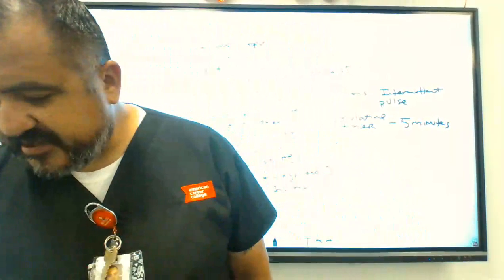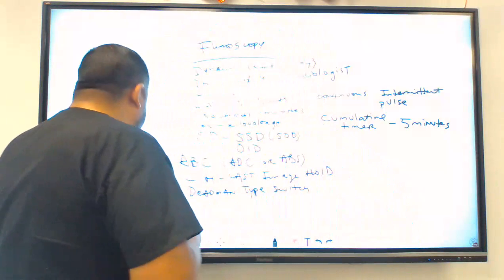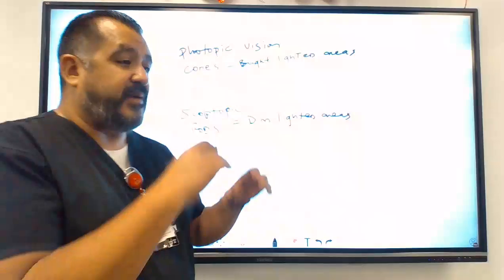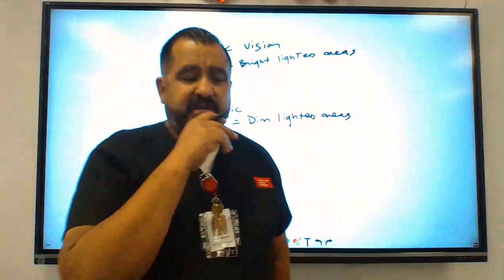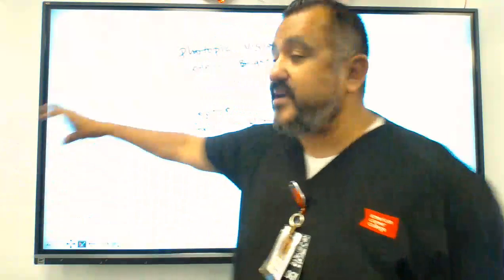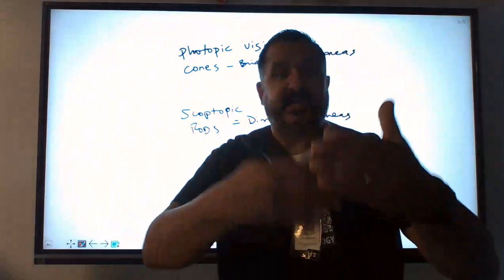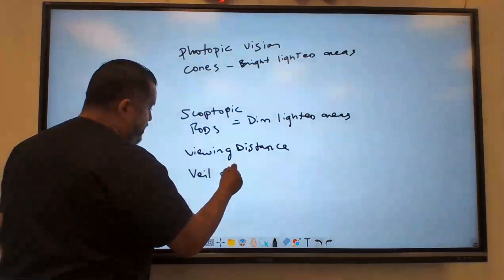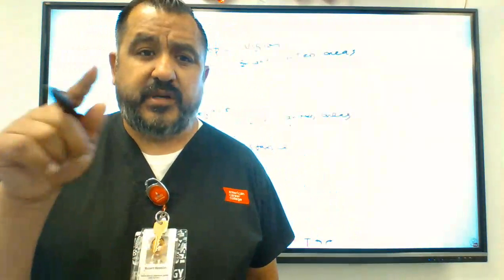Fluoroscopy Vision and Perception | Radiography with Mr. M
Hello, everyone! My name is Mr. Medellin (also known as Mr. M) and in this video, I cover vision and perception in fluoroscopy.

Please refer to chapter 16, page 204 for more information.